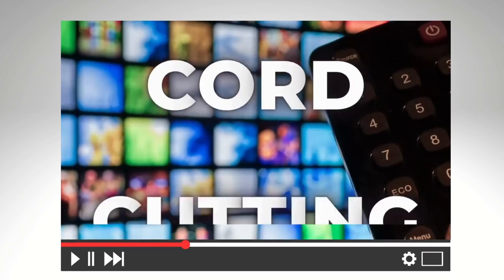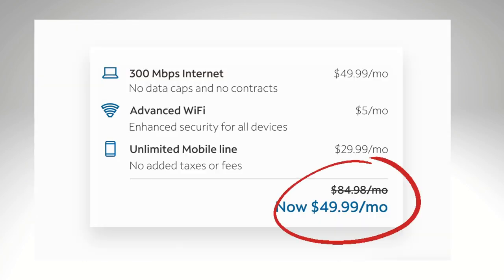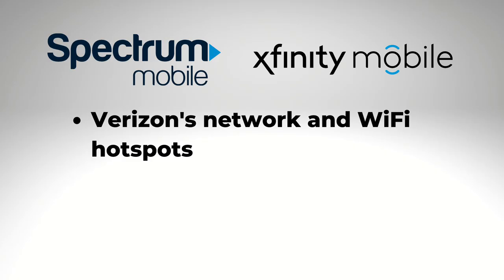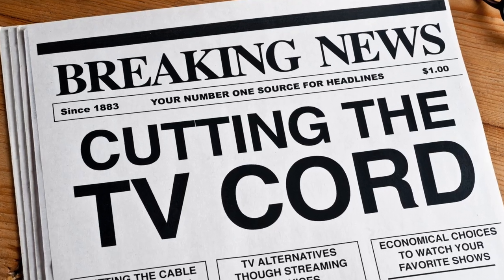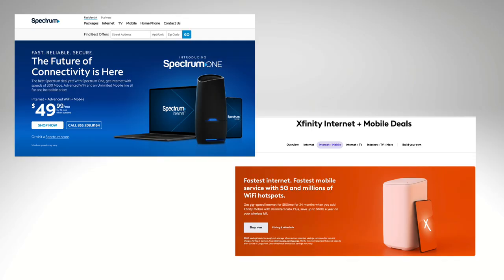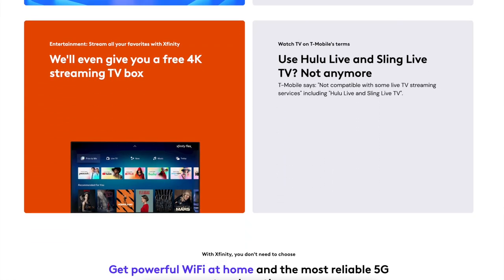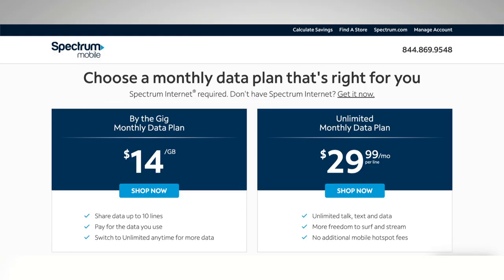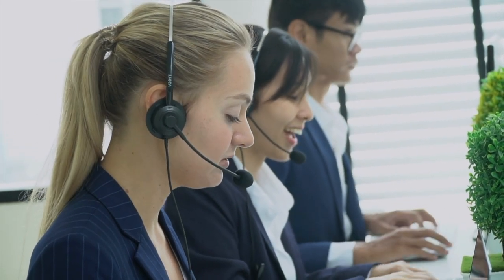Cable Companies Are Offering One Bundle That I Really Like!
I spend a lot of time helping people cut the cable TV cord and switch to streaming. But there’s still one bundle from cable companies that I actually like. It just doesn’t include any TV channels! In today's video, I take a closer look at Spectrum and Xfinity's bundles that can actually save you money.

NEW TOOL! Compare the best internet plans available where you live

Is T-Mobile Home Internet worth it? What you need to know before you sign up

📺 More Cutting the Cord Videos and Articles

✅More Money Tips ✅